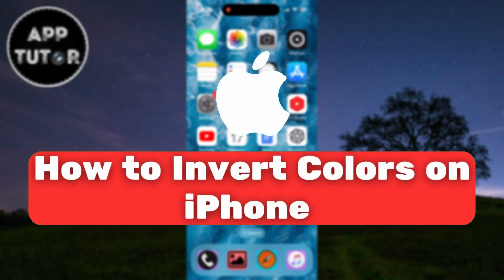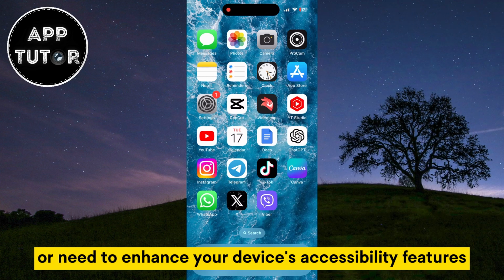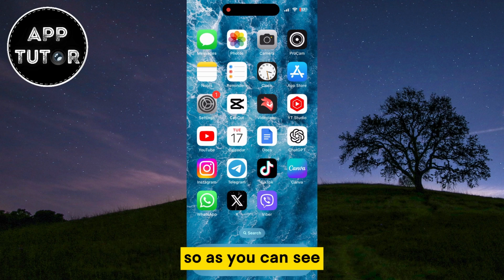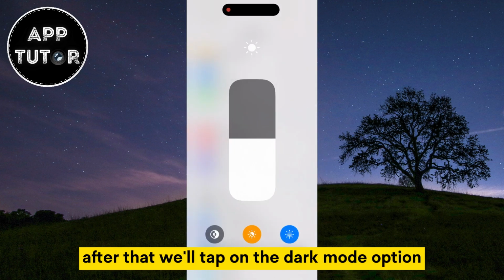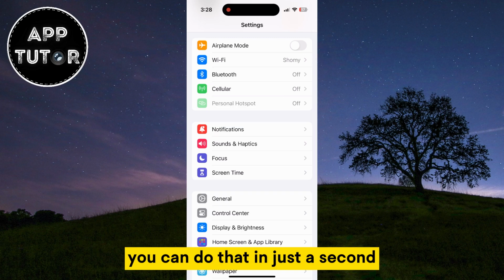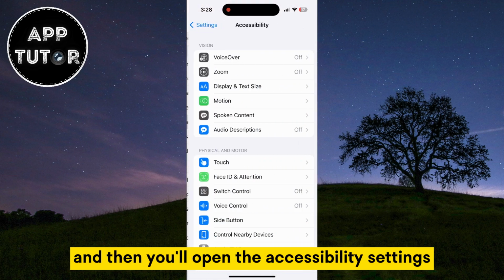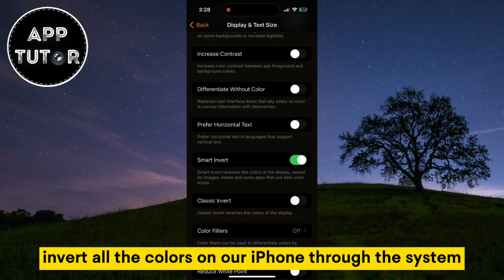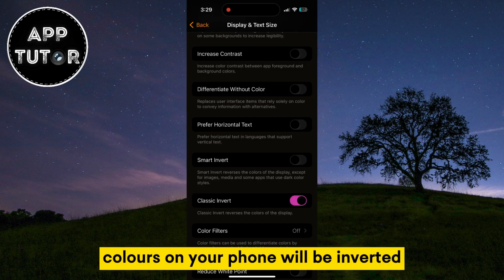How to Invert Colors on iPhone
In this tutorial, we'll show you step-by-step how to enable this useful accessibility feature that can make using your iPhone easier on the eyes and improve your device's usability. Whether you're looking to reduce eye strain, enhance visibility, or simply want to experiment with a different display style, we've got you covered.